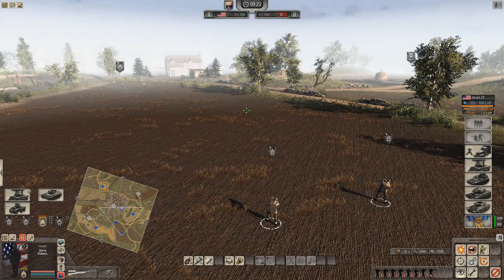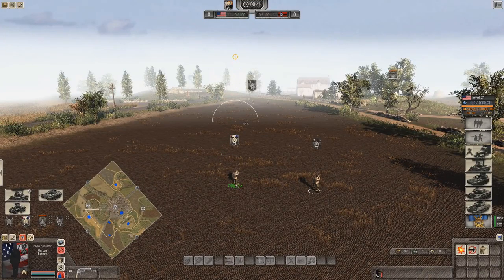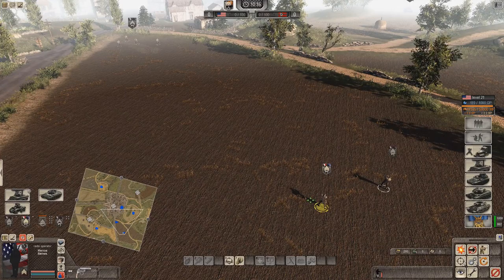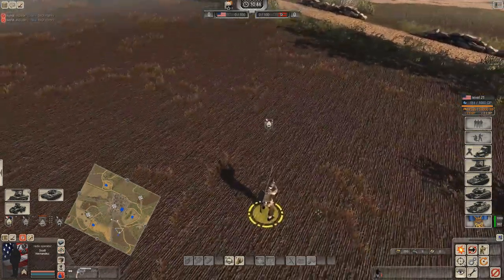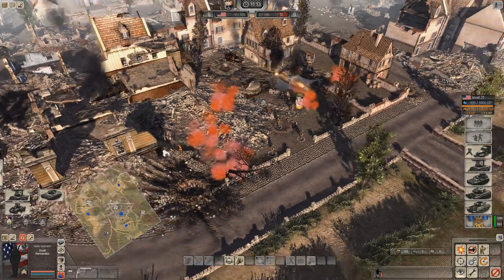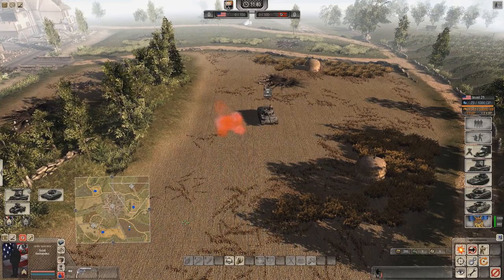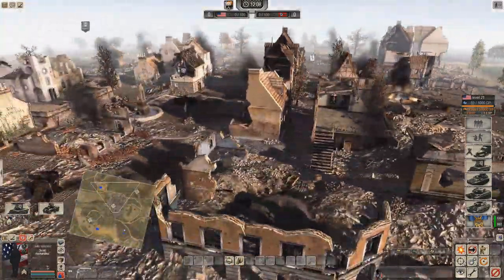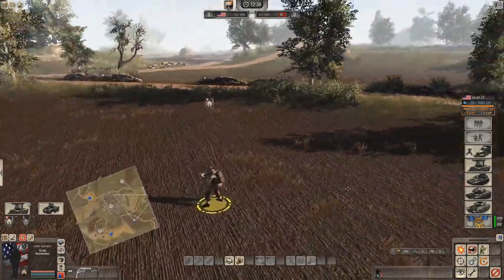UNLIMITED RANGE RADIO OP | Assault Squad 2utorials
2 Likes and I'll upload more exploits... ( ͡° ͜ʖ ͡°)